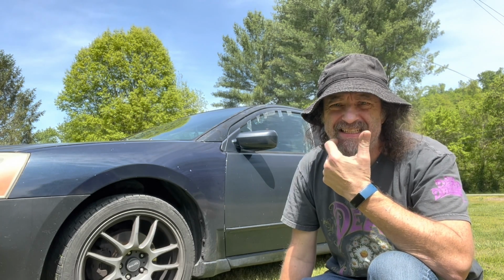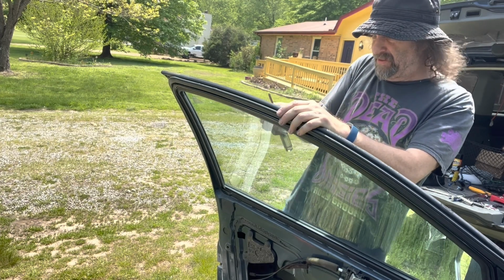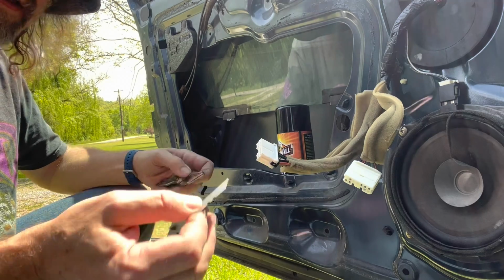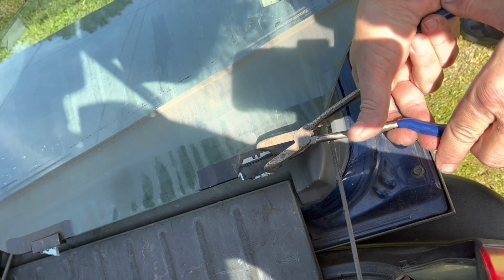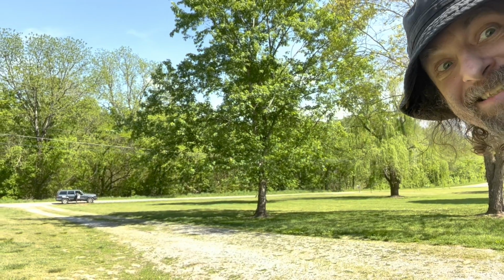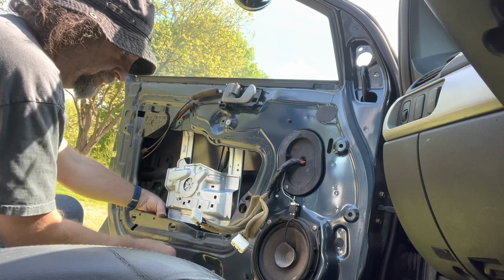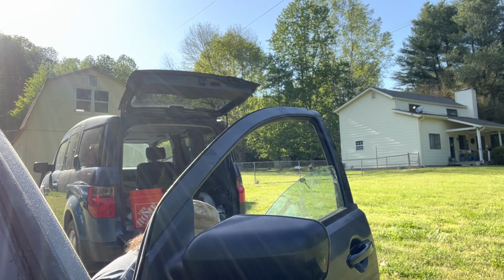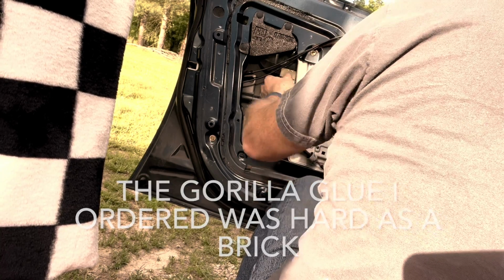Replacing a Mitsubishi Galant window regulator with my daughter. (This video has zero value.)